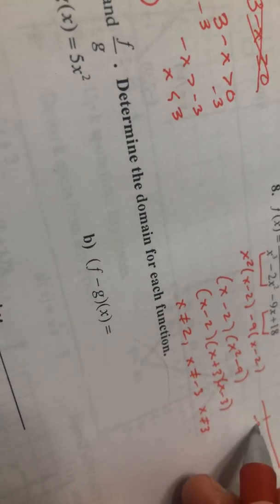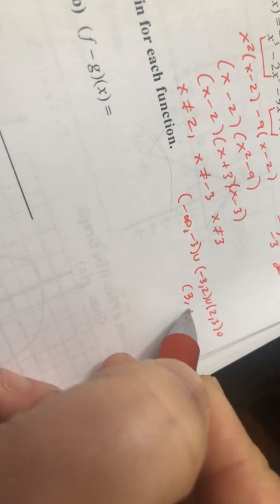Honors pre-calc March 26video#1